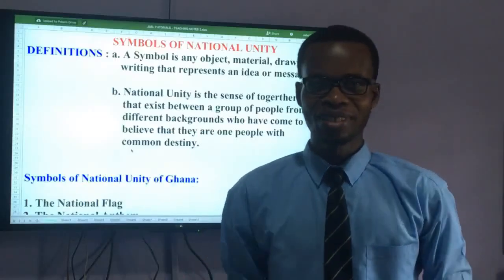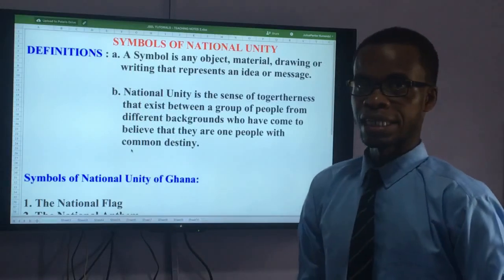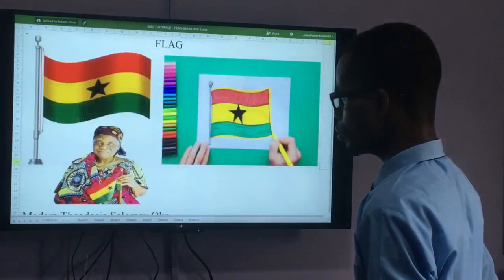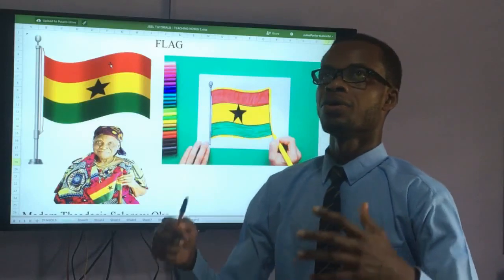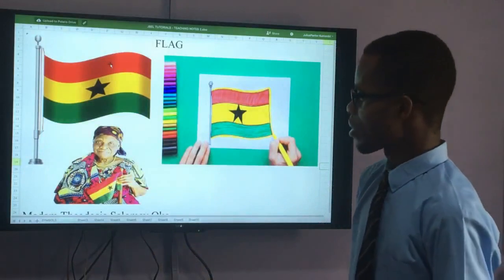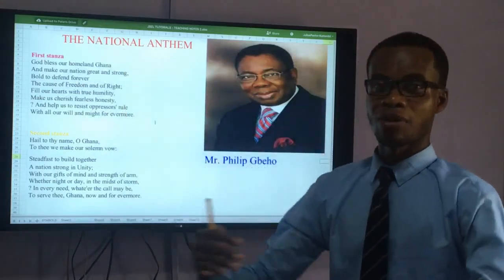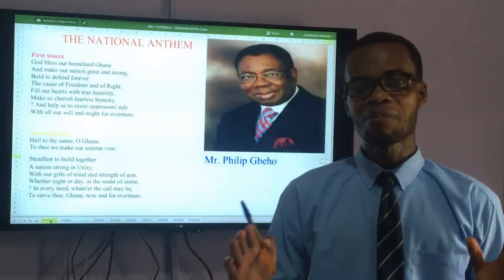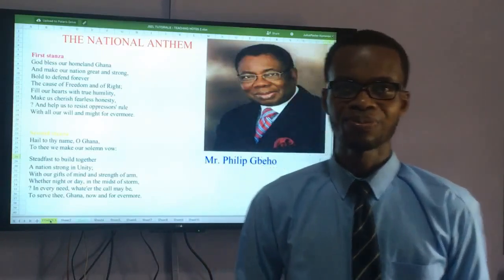OUR COUNTRY; GHANA 🇬🇭 - Our Symbols of National Unity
Know our national symbols and how we can promote national unity.